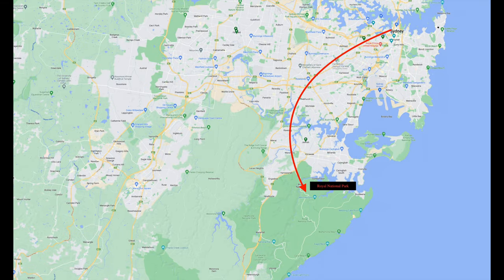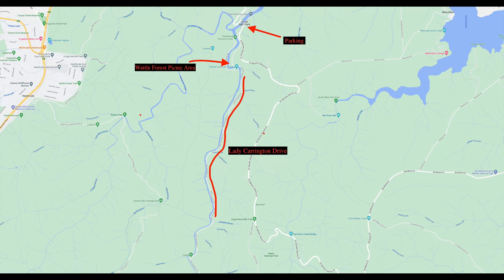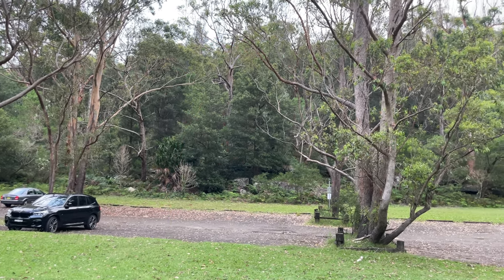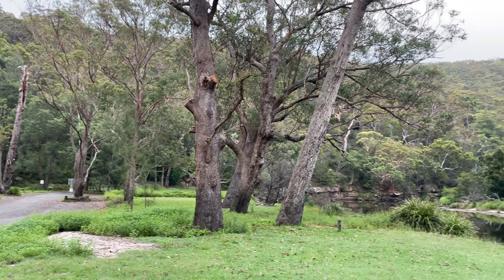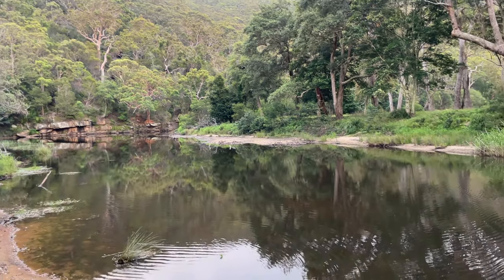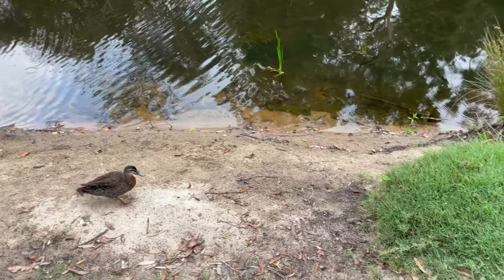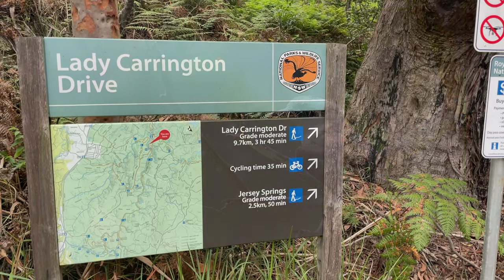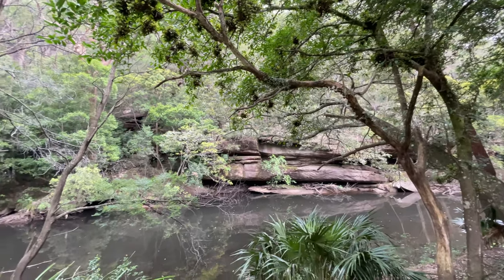Sydney Birding Hotspots - #13 Royal National Park.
The Royal National Park is about 45 mins south of Sydney.
It is the oldest National Park in Australia.
Over 230 Species of bird have been spotted here.
We travel around the Wattle Park Picnic Ground, and down Lady Carrington Drive

If you like what you see you can follow me at the following places:

Nikon Z9
Nikon 500mm f5.6 PF.